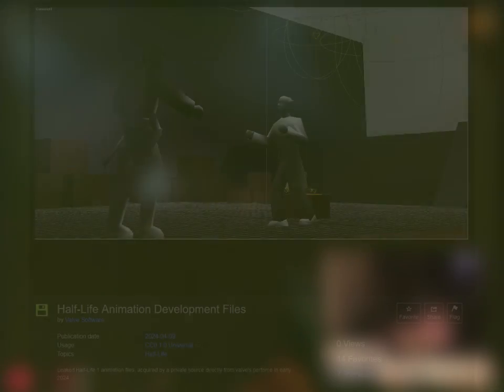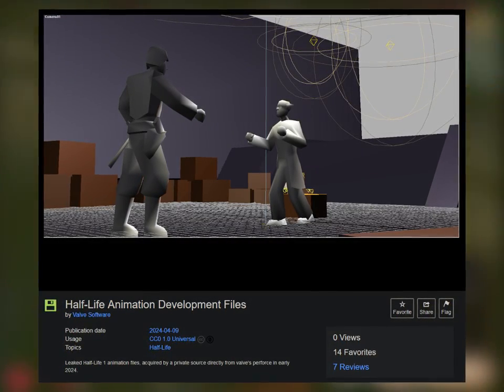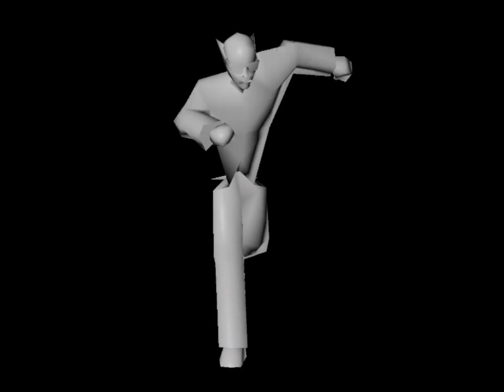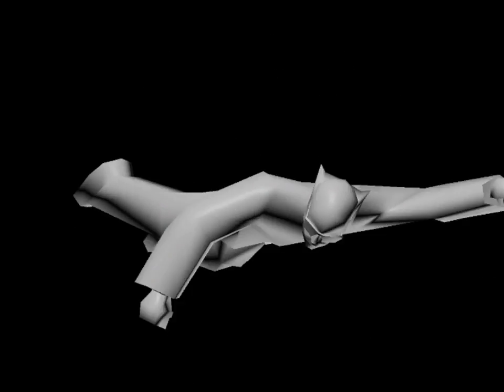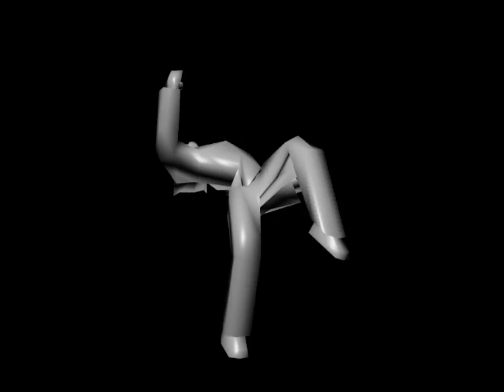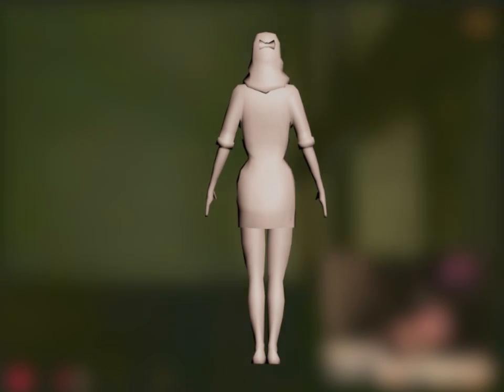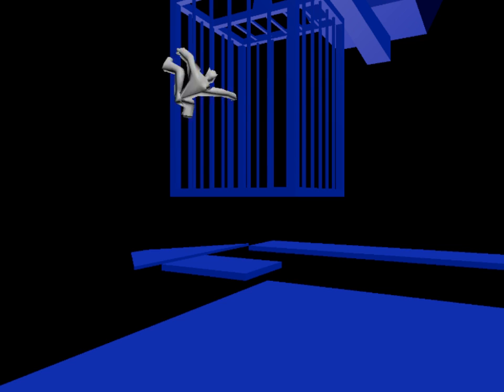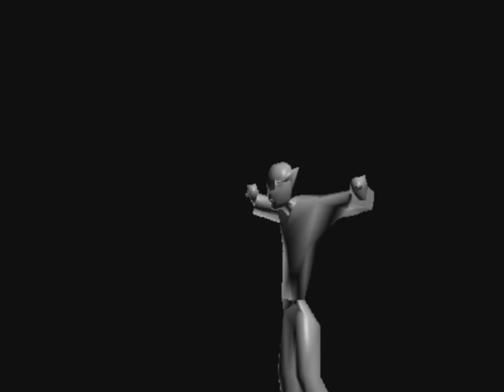Massive Half-Life 1 Beta Leak - Everything I Learned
Thanks to Magic, Reagan & Jord for the help with this video!

From Archive.org; "Leaked Half-Life 1 animation files, acquired by a private source directly from valve's perforce in early 2024."

Valve News Network (VNN) is now Tyler McVicker.